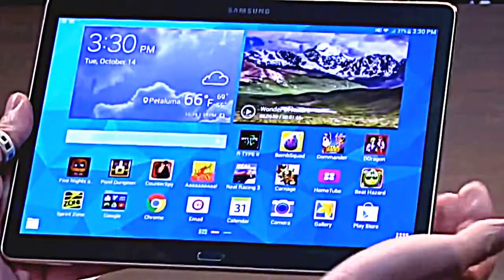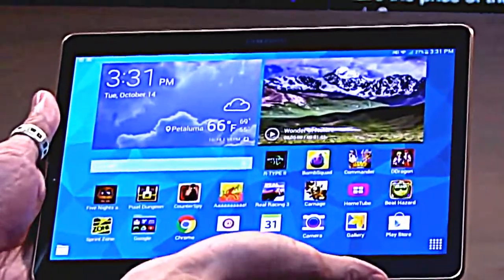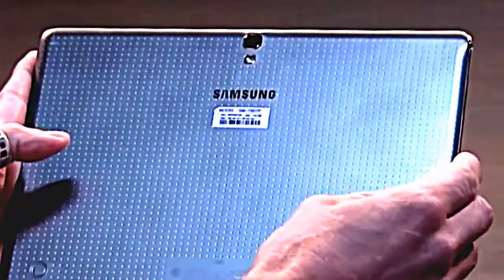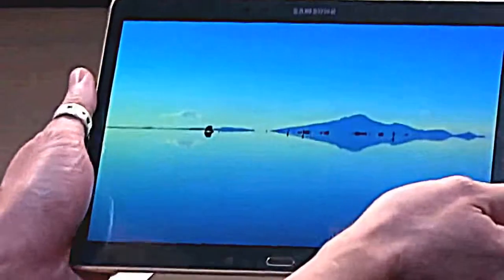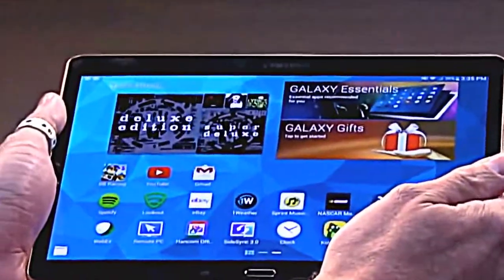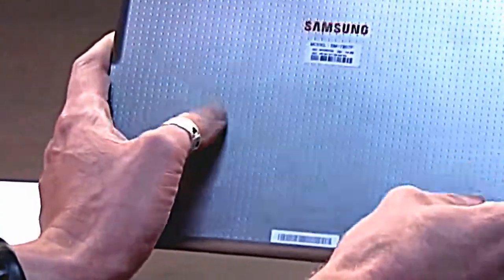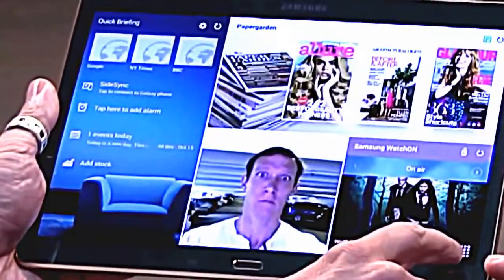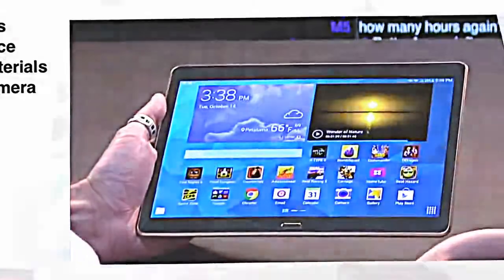Samsung Galaxy Tab S 10 5 Review YouTube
Samsung GALAXY S5 delivers what matters the most to users with a new modern design, vivid color options, advanced camera, fastest network connectivity, dedicated fitness tools and enhanced protection features.

We go hands on to take you through the latest generation of the GALAXY S series.

Focusing on capabilities that matter the most to users, the new Samsung GALAXY S5 offers a refined experience while innovating essential, day-to-day features.